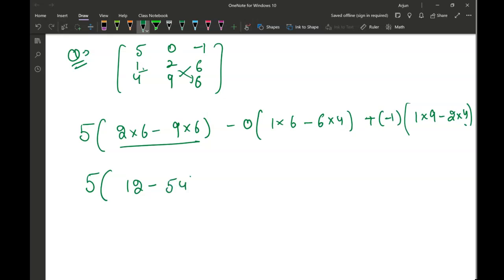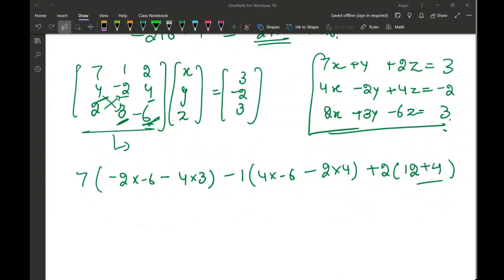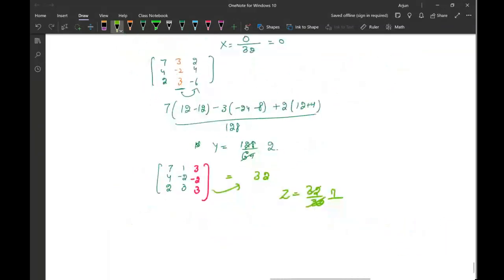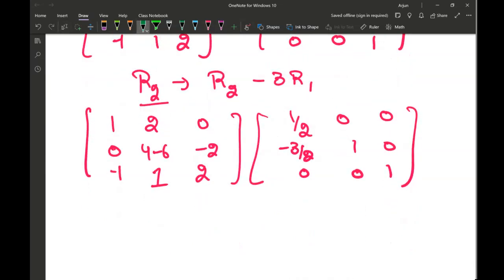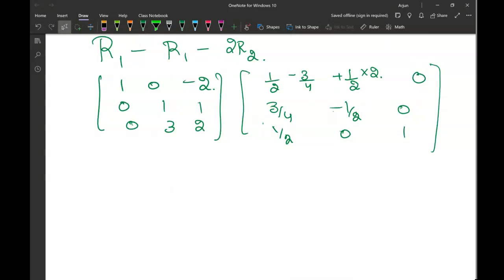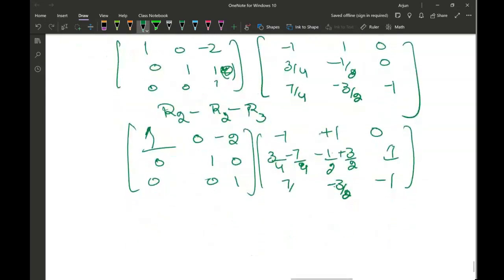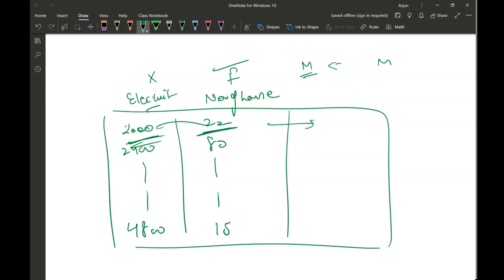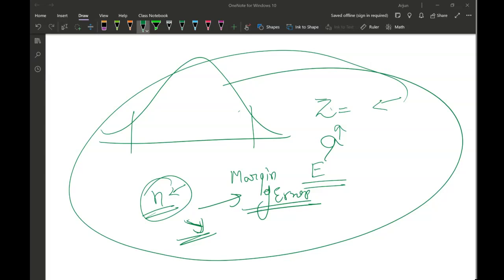Test 04 Solution